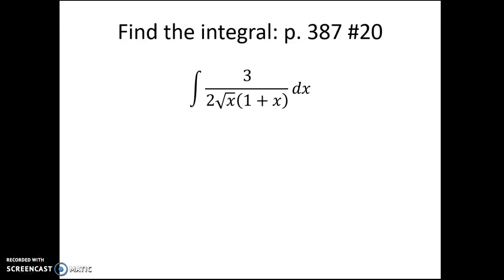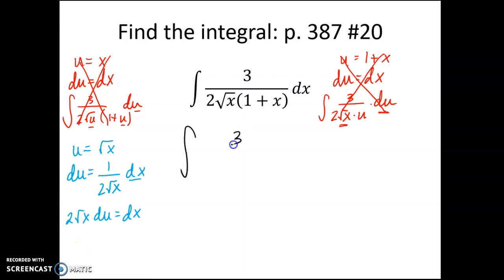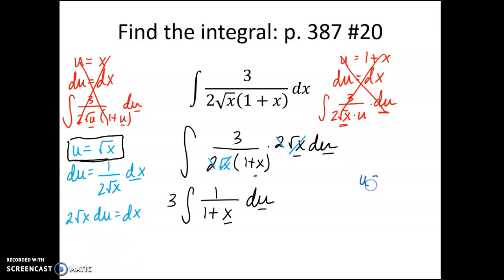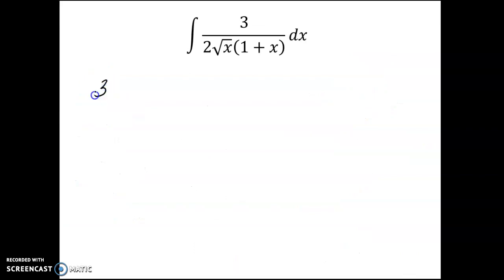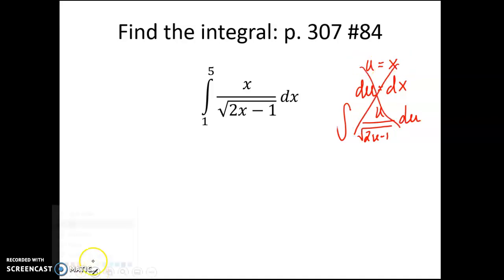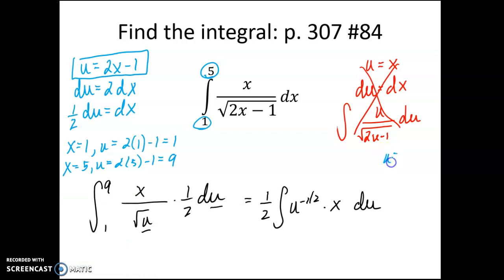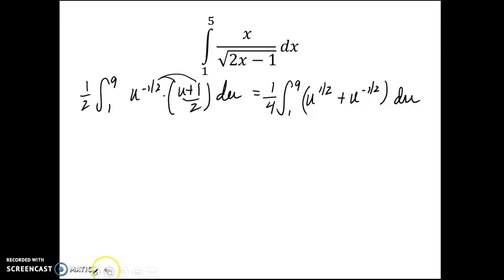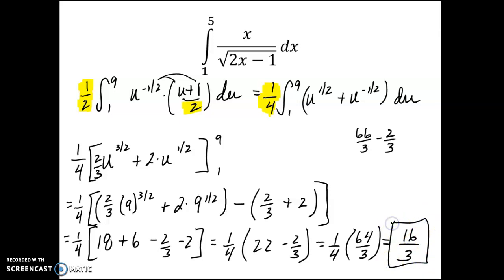AP Central: Unit 6 u-sub